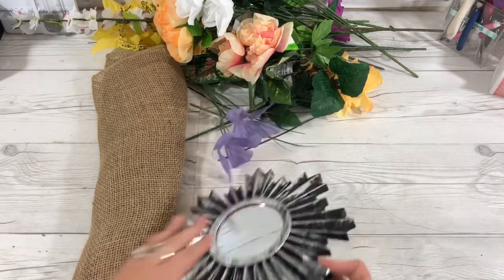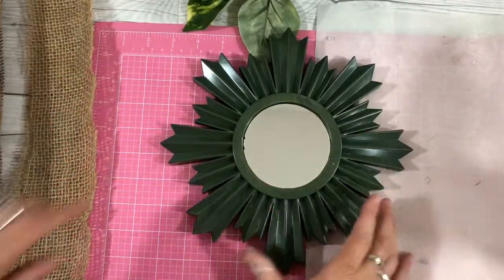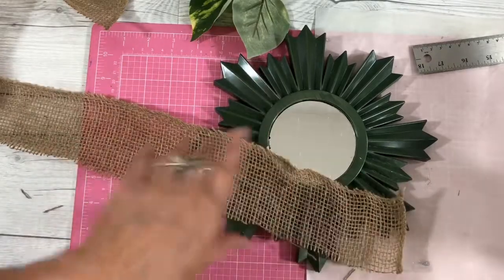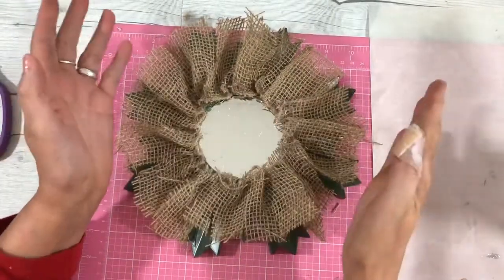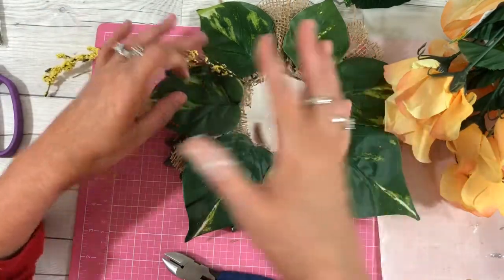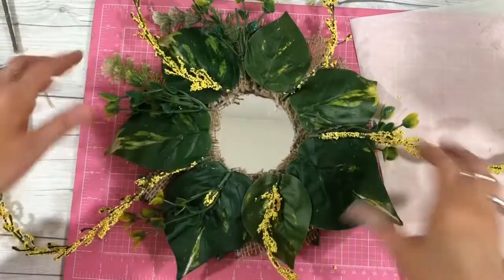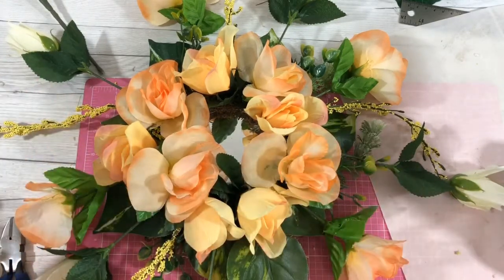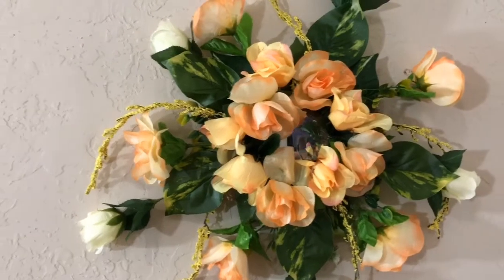Look how I Embellish a Mirror into a Gorgeous Wall Decor for Spring in this Dollar Tree DIY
Dollar Tree DIY with mirror and flowers to create a gorgeous wall decor piece for Spring. We have all used these DT mirrors for decorating in different ways. I’m just in love with this one.

I have recently started using Rakuten (Formally Ebates) and I love it. You can earn cash back from your purchases. Here is a link to check into it